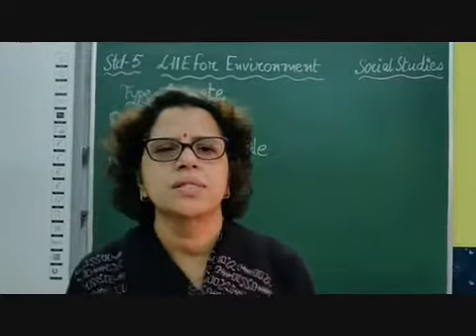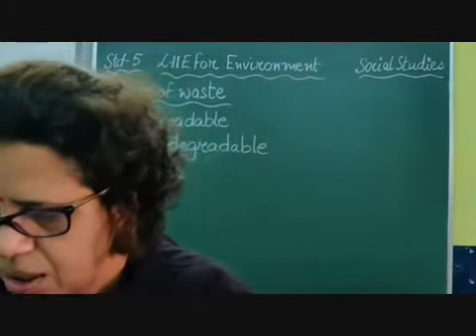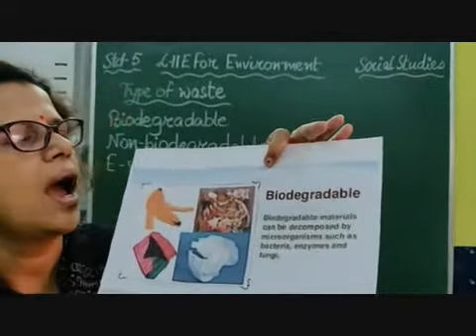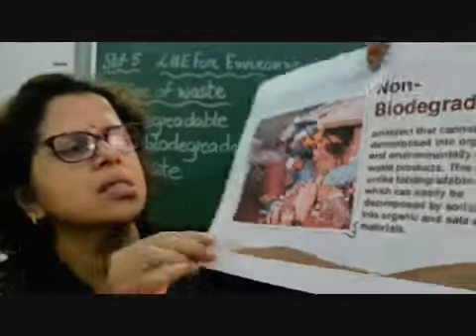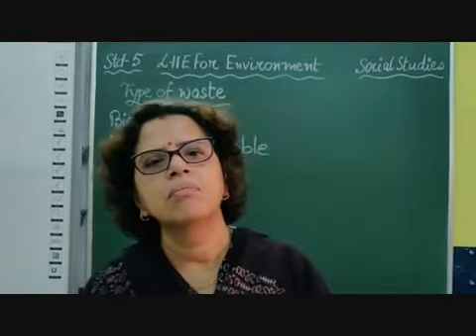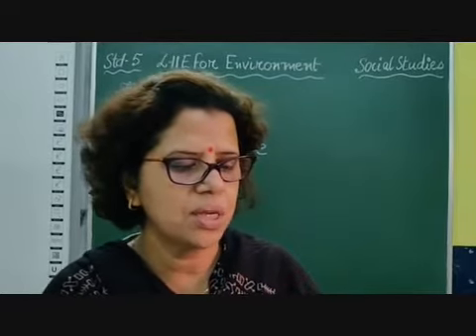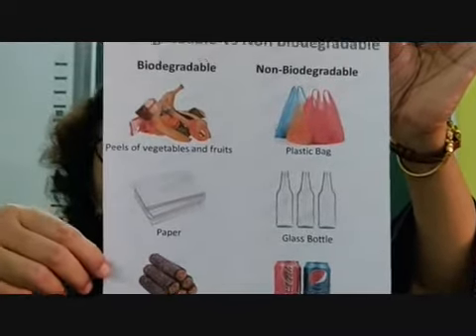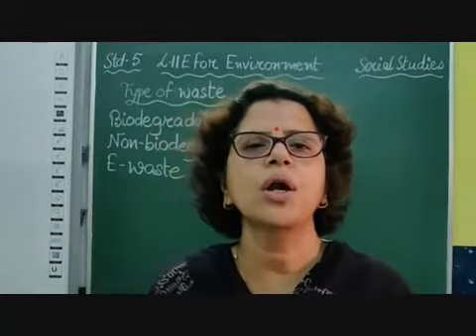V Social Chapter 11 E for Environment Part 7